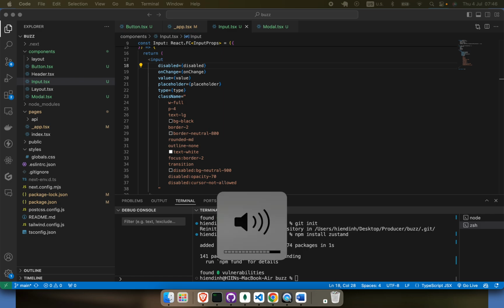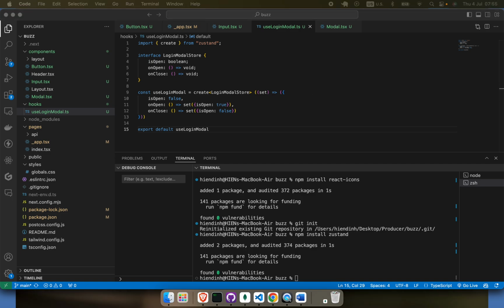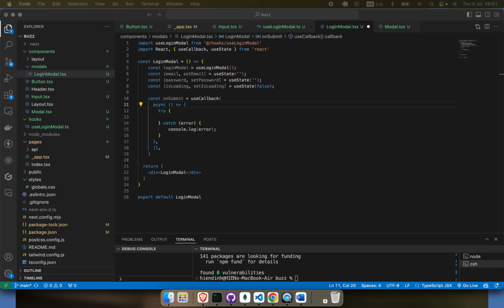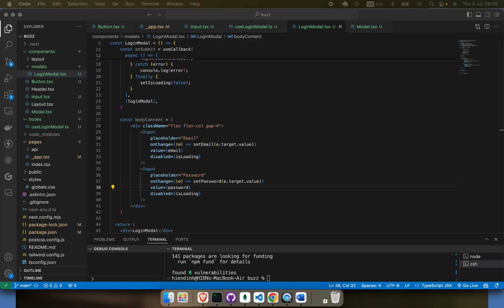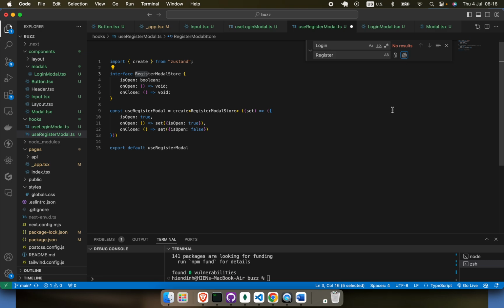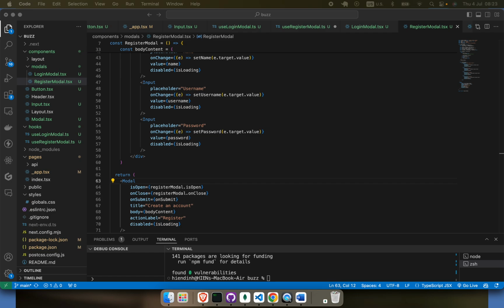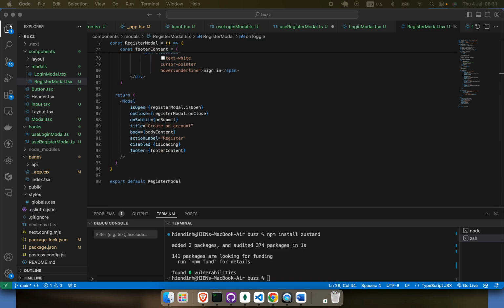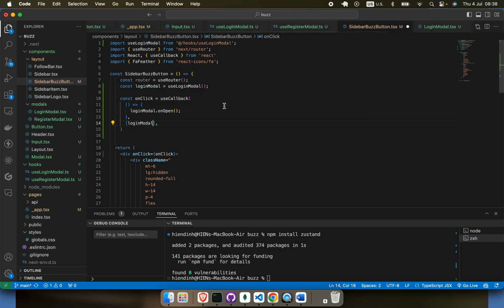Twitter Clone - Part 3